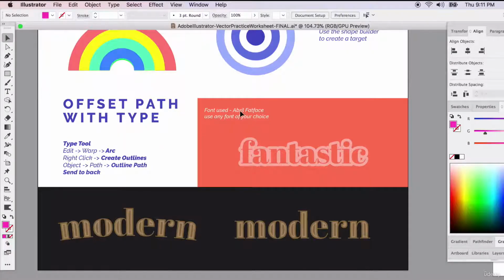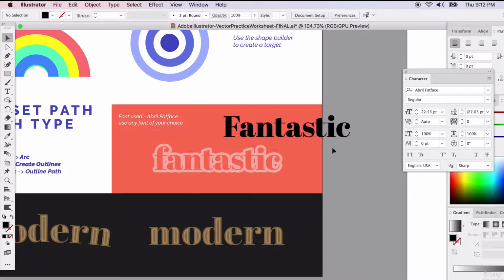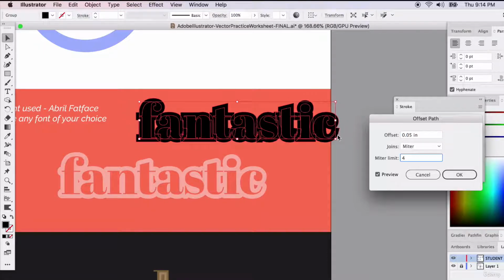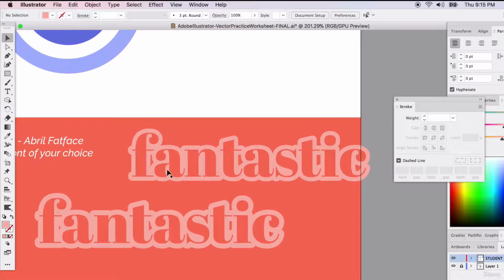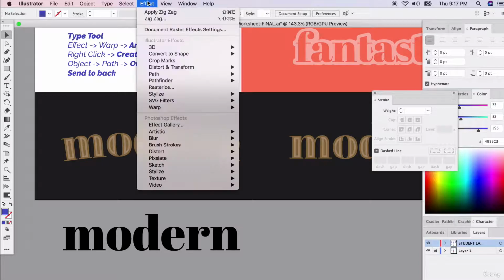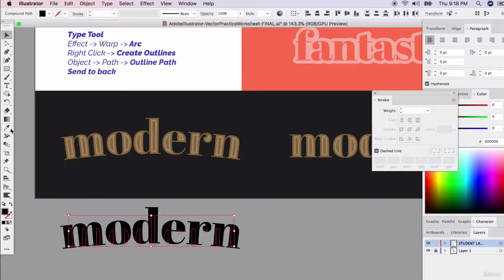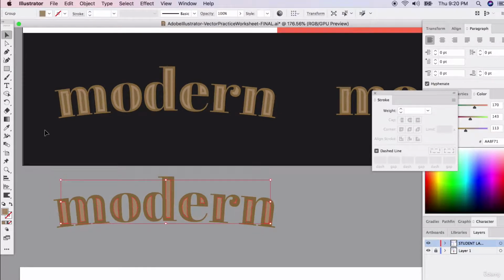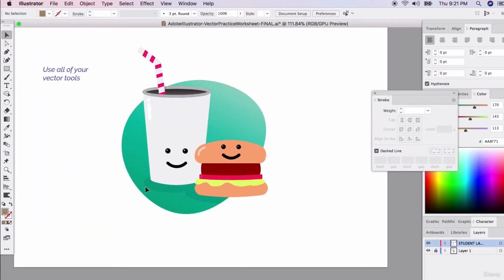Offset Path Tool with Text [Graphic Design Masterclass - Learn GREAT Design 2021]